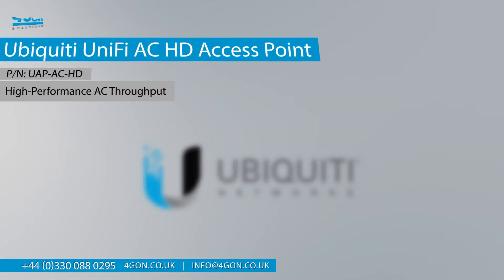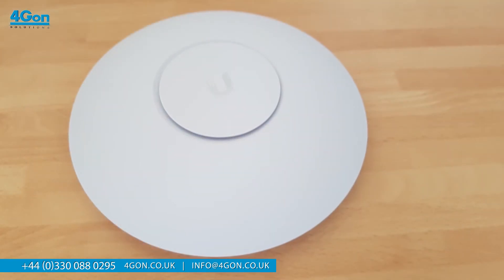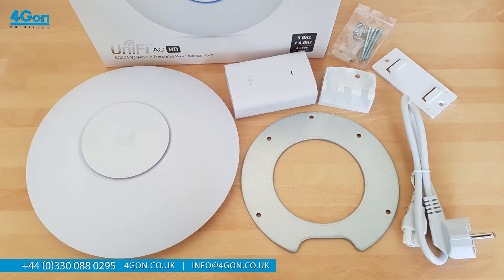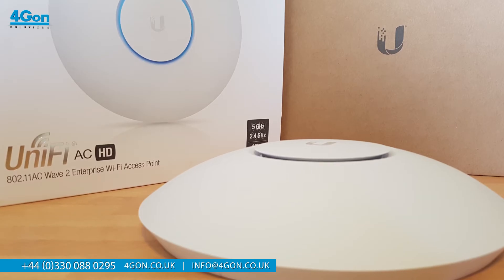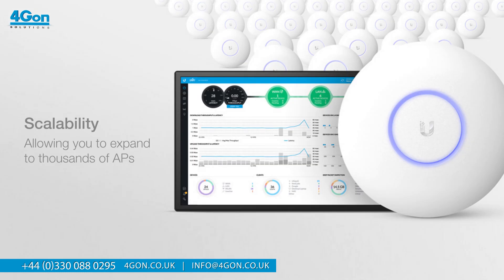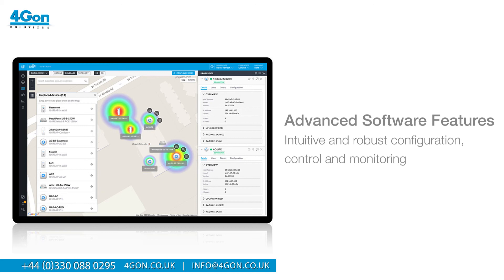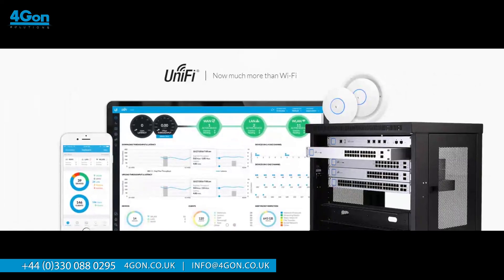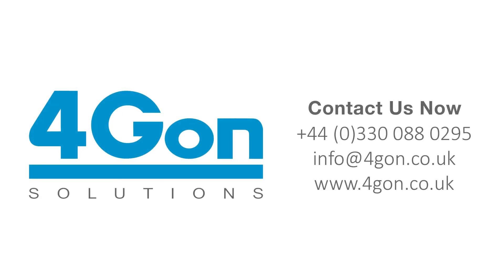Ubiquiti Unifi AP AC HD Overview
The Ubiquiti UniFi AC HD AP features the latest in Wi-Fi 802.11AC Wave 2 MU-MIMO technology and a refined industrial design. The UAP-AC-HD is perfect for use both indoors and outdoors and has simultaneous dual band.

Ubiquiti UniFi AP AC HD Indoor / Outdoor Access Point